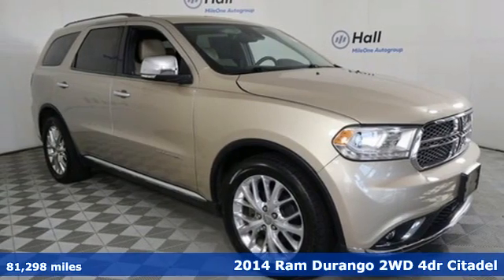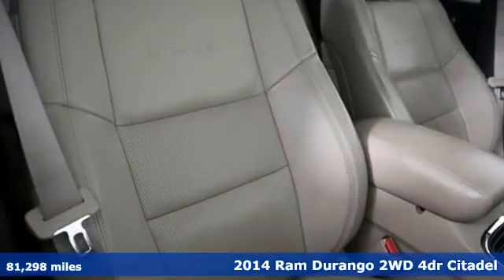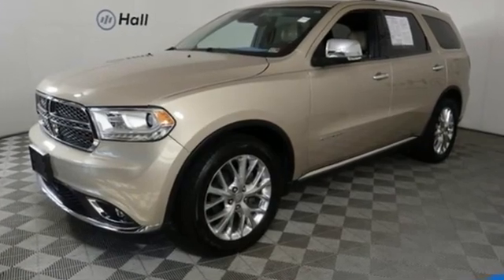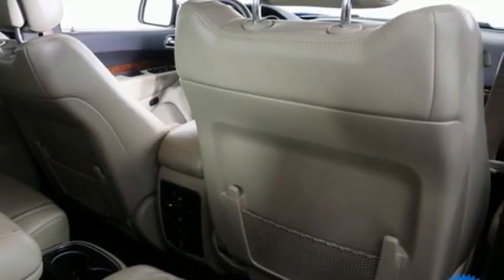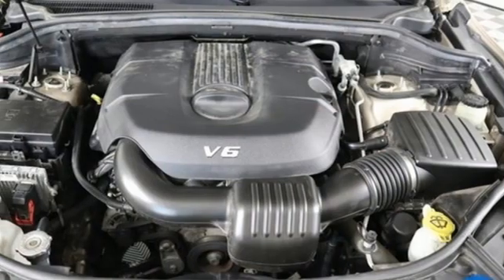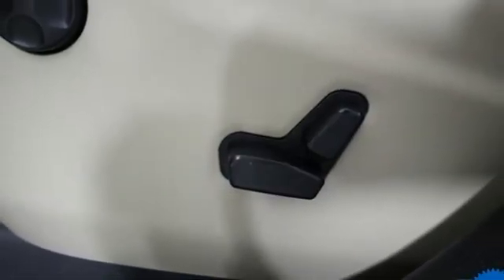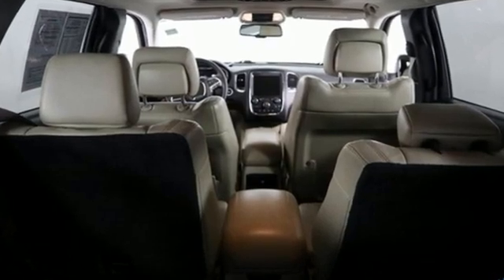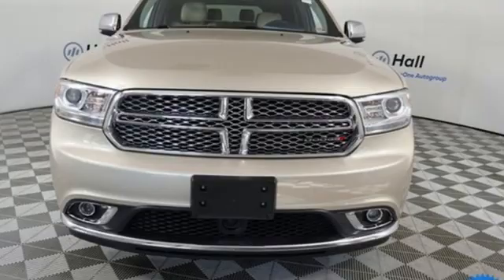Used 2014 Dodge Durango Chesapeake VA Norfolk, VA 18215132A - SOLD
Year: 2014
Make: Dodge
Model: Durango
Trim: Citadel
Engine: 3.6L V6 Flex Fuel 24V VVT
Transmission: 8-Speed Automatic
Color: Beige
Interior: Lt Frost Beige/Black
Mileage: 81298
Stock #: 18215132A
VIN: 1C4RDHEG4EC499990
We are currently offering Vehicle Purchase Home Delivery by appointment. Please contact for details.. 2014 Dodge Durango Citadel 8-Speed Automatic 3.6L V6 Flex Fuel 24V VVT RWD Sandstone Pearlcoat 4D Sport Utilitybr18/25 City/Highway MPGbr*Every Internet Price includes current applicable dealer discounts. Your additional costs are sales tax, tag and title fees for the state in which the vehicle will be registered, any dealer-installed options (if applicable) and a dealer processing fee ($799 Virginia & North Carolina). Prices are subject to change, and prior sales are excluded. While every reasonable effort is made to ensure the accuracy of this information, we are not responsible for any errors or omissions contained on these pages. Please verify any information in question with the dealer.

Address:
3353 Western Branch Blvd